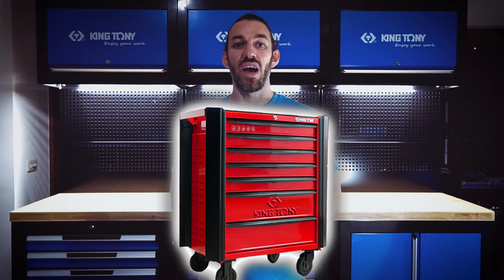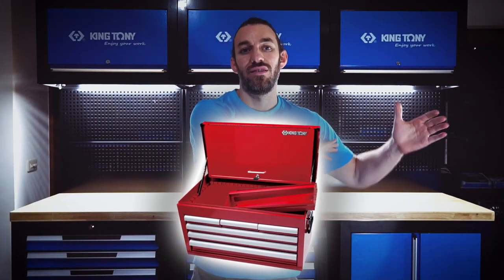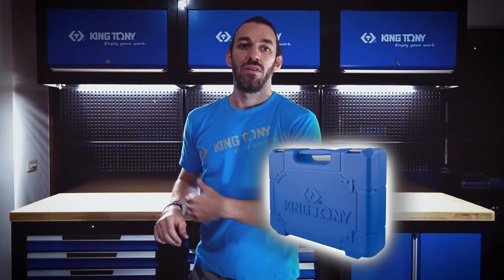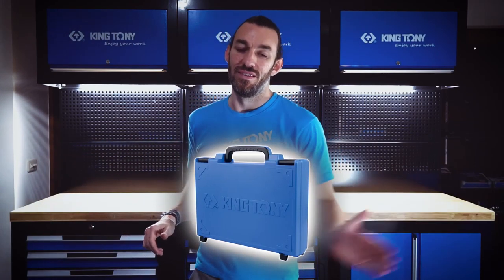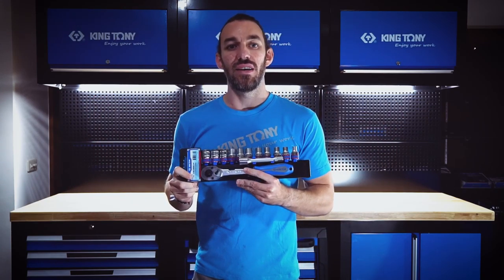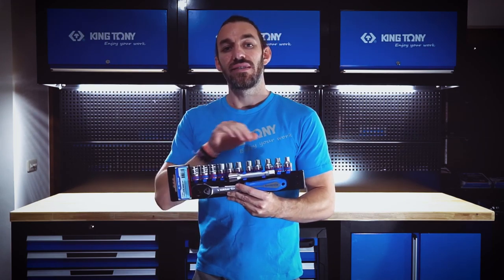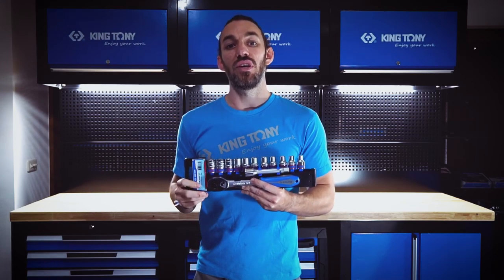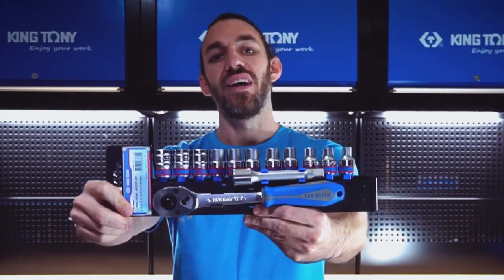KING TONY - 4313MR01-13 PC. 1/2"DR. 6PT Socket Wrench Set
KING TONY - 4313MR01
13 PC. 1/2"DR. 6PT Socket Wrench Set
We provide a variety of choice for tools storage.
Let’s see this 13 PC. 1/2"DR. socket wrench set!
A compact set that easy for carrying & storage.
A great set satisfied your daily use.
Putting tools right in the holder and you won’t lose them anymore!